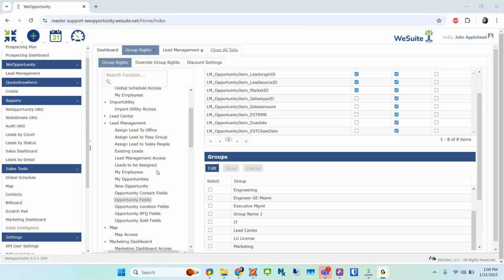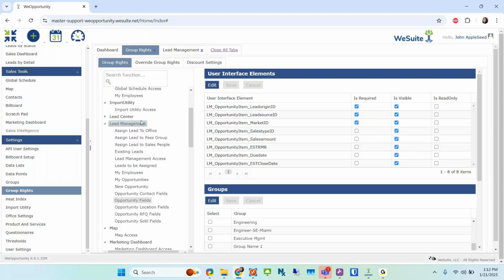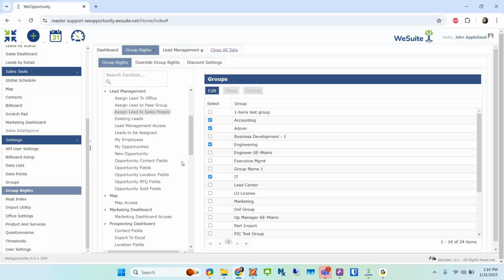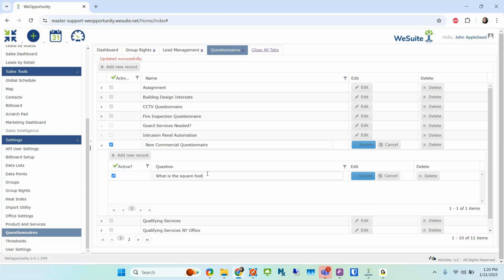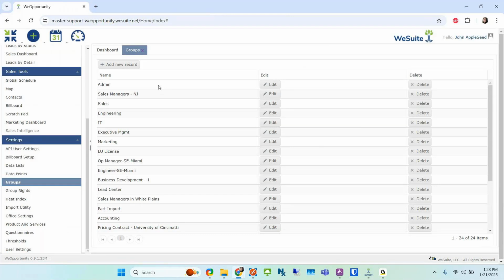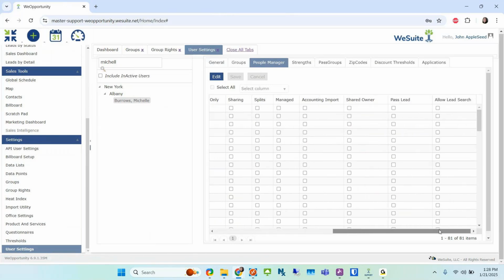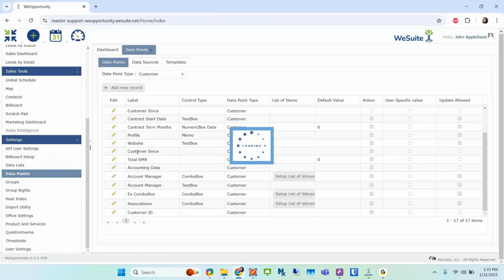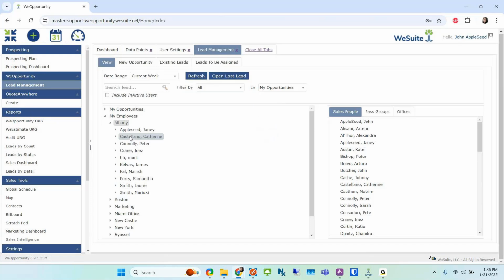System Admin Webinar: WeOpportunity System Configuration - Jan 2025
Deep dive into the System Configuration of WeOpportunity.